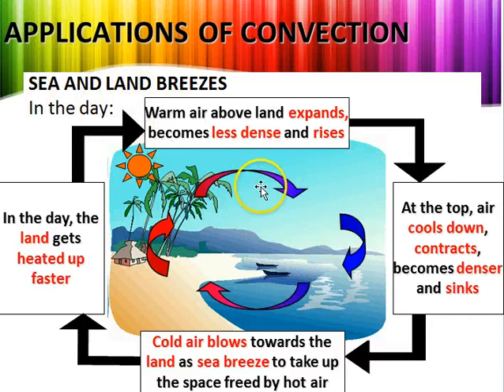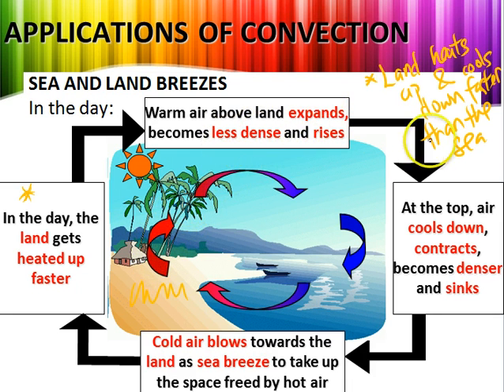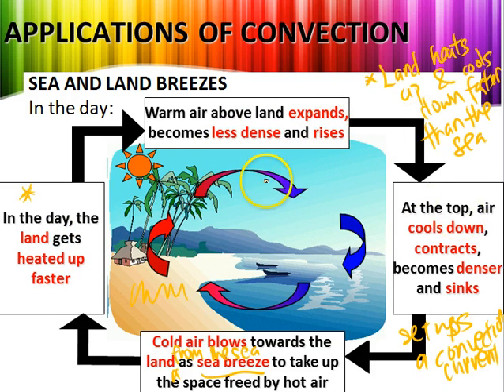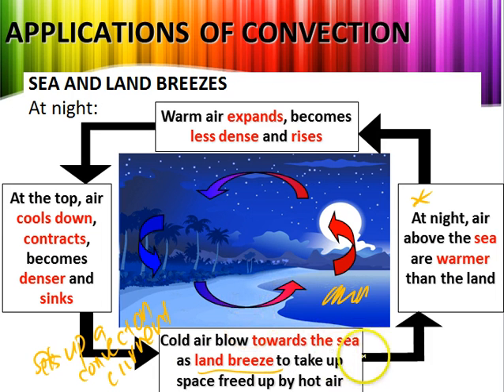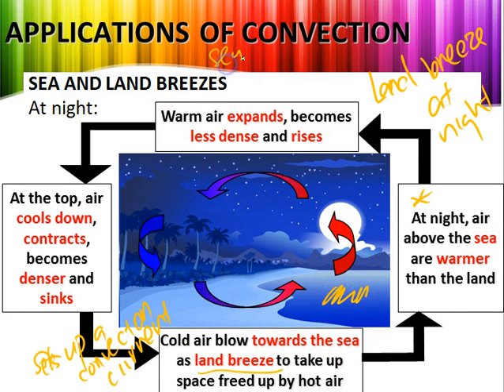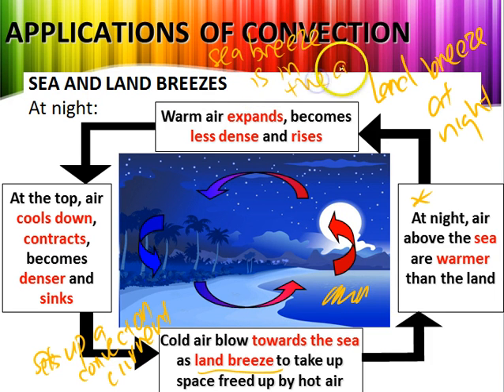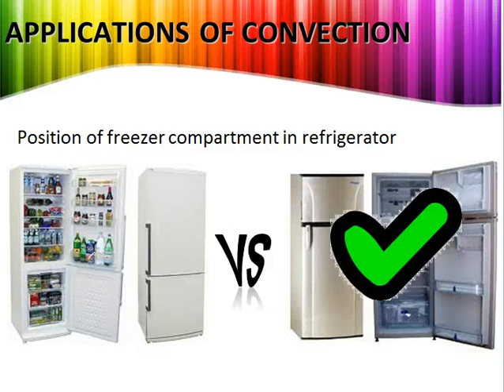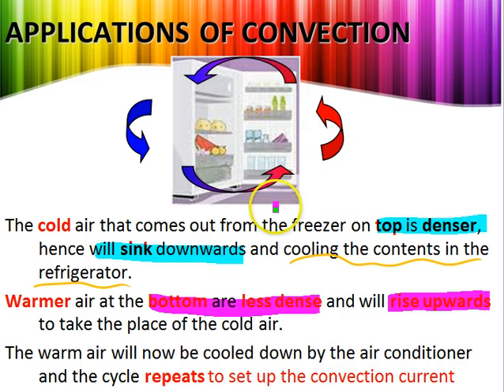2E Heat Part 6) Convection 2